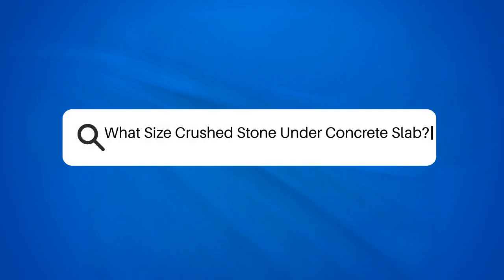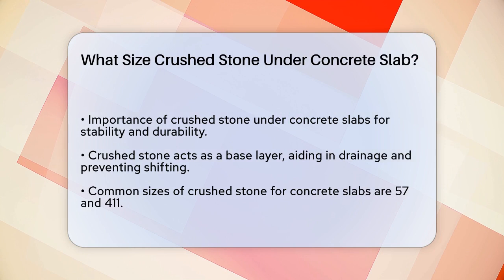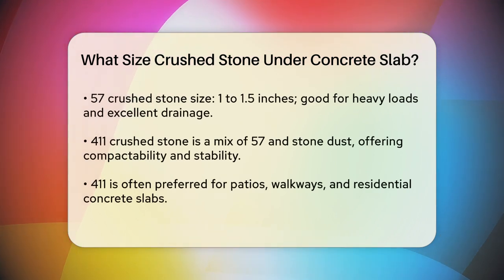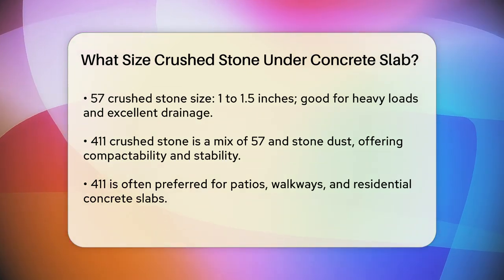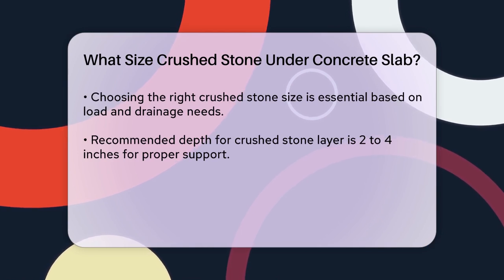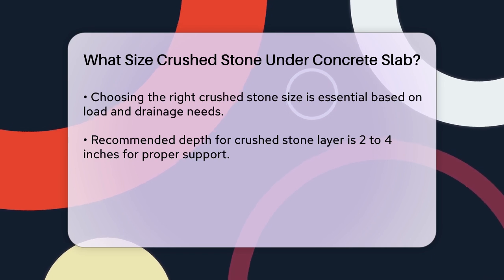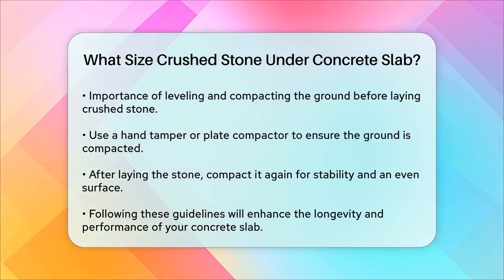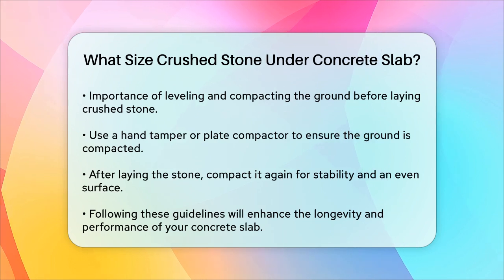What Size Crushed Stone Under Concrete Slab? - Civil Engineering Explained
What Size Crushed Stone Under Concrete Slab? When preparing to lay a concrete slab, understanding the importance of the base layer is essential for achieving a durable and stable surface. In this video, we will discuss the role of crushed stone beneath concrete slabs and how it contributes to the overall performance of your project. We will cover the most commonly used sizes of crushed stone, including their benefits and applications in various construction scenarios.

We will also highlight the significance of proper depth and compaction of the crushed stone layer, ensuring that your concrete slab is set up for success. Additionally, we’ll provide practical tips for leveling and compacting the ground before laying the stone, which is vital for achieving a solid foundation.

Whether you're working on a patio, driveway, or foundation, having the right knowledge about crushed stone can make a significant difference in the longevity of your concrete.